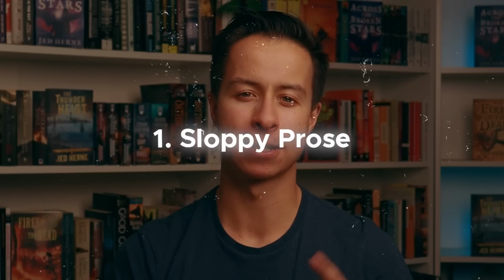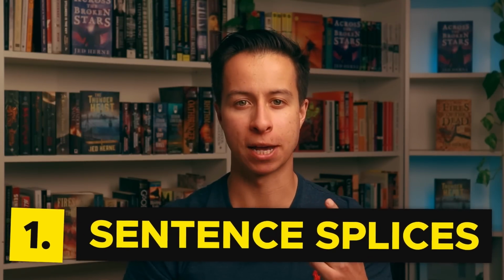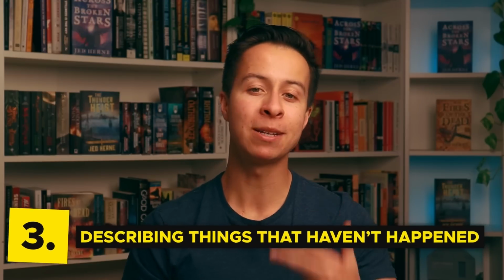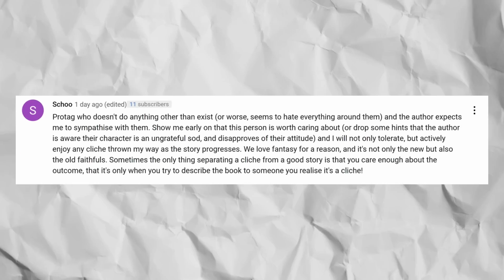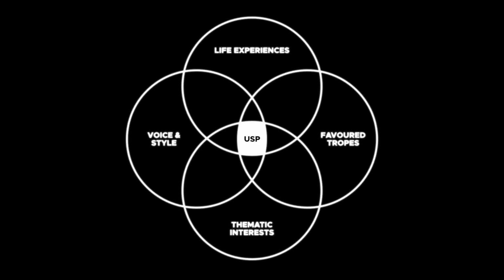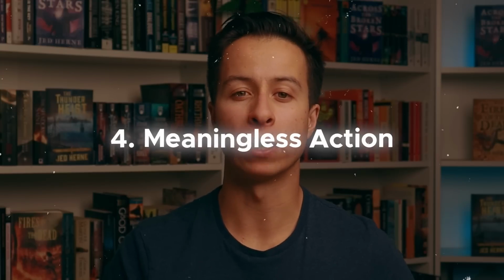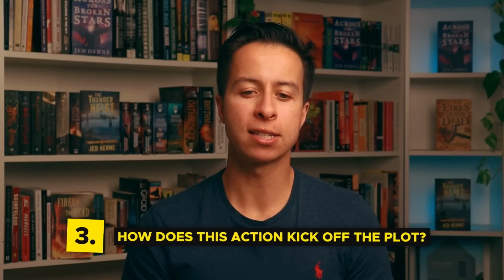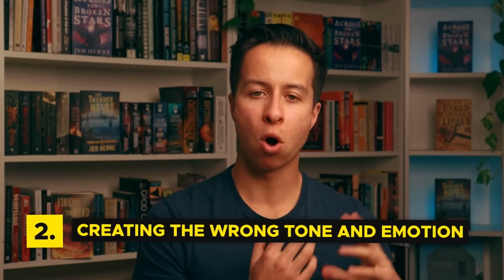First Chapter Mistakes New Fantasy Writers Make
Get my free writing advice eBook: '5 Lessons That Transformed My Writing'

In this video, I cover the six most common first chapter mistakes that I see new fantasy writers make - and I provide solutions for crafting better opening hooks and chapters in your story.

⏲️ TIMESTAMPS:
00:00 - Introduction
00:19 - Sloppy prose
07:15 - No USP
11:34 - Starting too early
13:08 - Meaningless action
16:36 - False promises
20:51 - Worldbuilding overload

💌 MY NEWSLETTER:
Get a free fantasy story when you sign up to my free, fortnightly author newsletter

🔨 MY FAVOURITE WRITING TOOLS:
ProWritingAid (editing software that helped a lot with my early books)

🧑 ABOUT ME:
Hi! My name's Jed. I'm a fantasy author with three published novels and a bestselling video game. On this channel, I draw from my 10+ years of writing experience to help you become a better writer.

(Note: I don't always get a chance to reply to every email. However, I do my best to read as many of them as possible, and it's my preferred method of communication.)